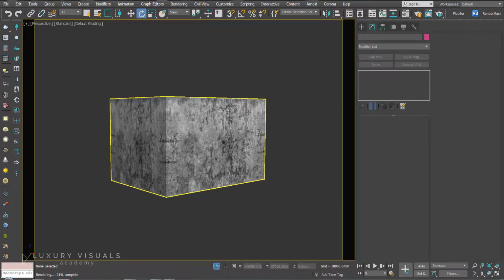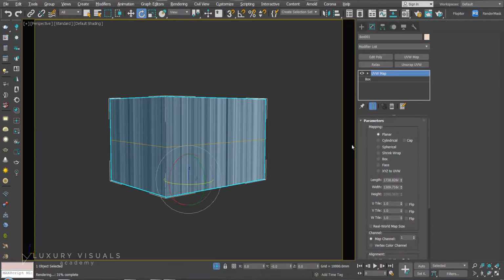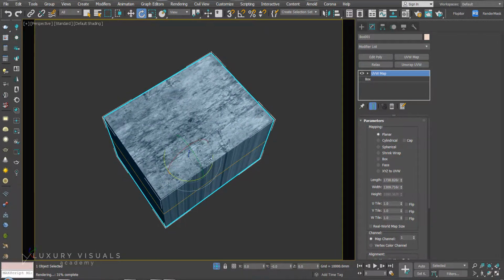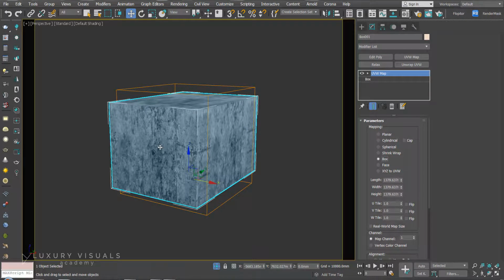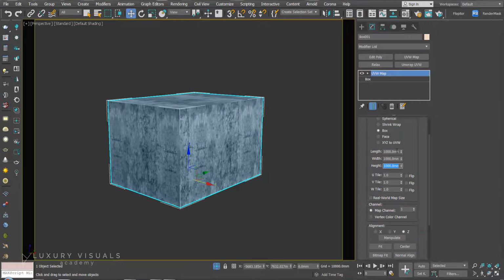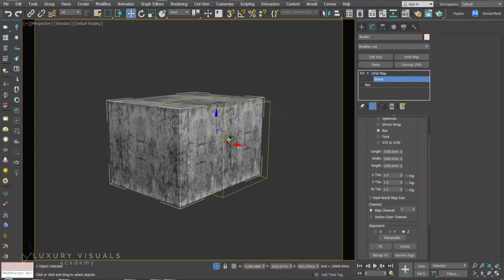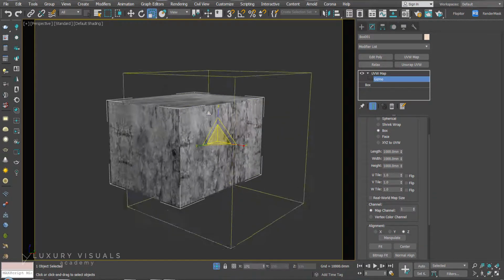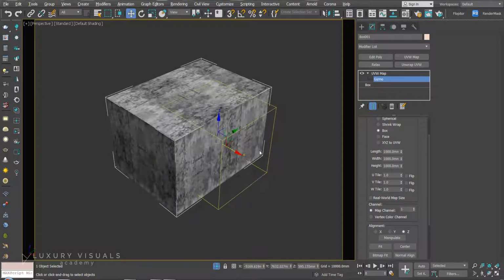Introduction To 3ds Max - 011 UV Maps in 3ds Max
In this video from the Introduction To 3ds Max course, I will show you how to use the UV Map modifier in 3ds Max.

▶What is Luxury Visuals Academy?
Luxury Visuals Academy is here to teach you how to create remarkable 3d visualisations. Via videos, blog posts and online courses